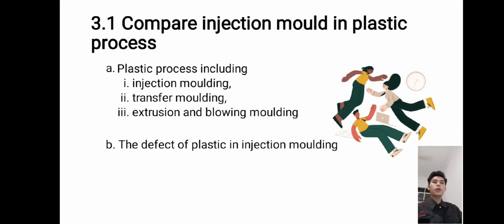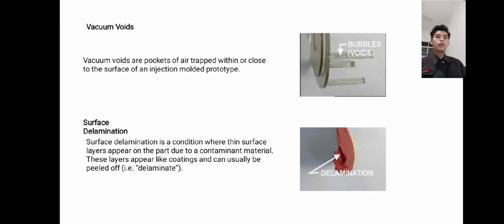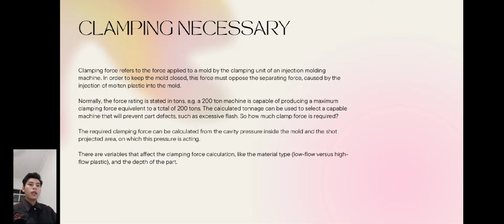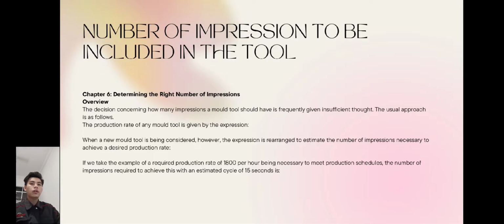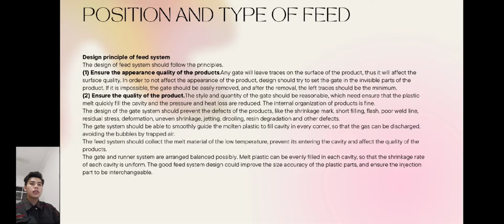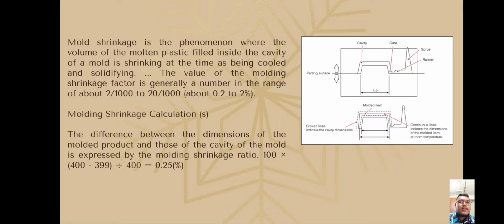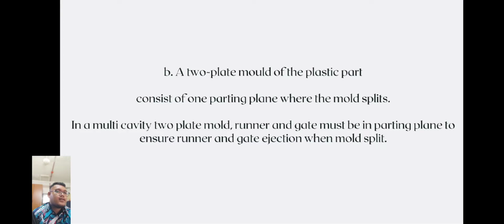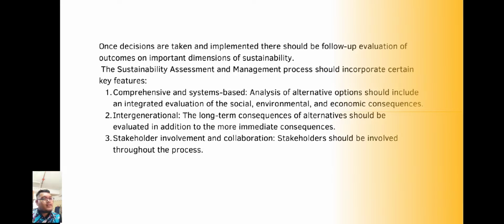Tool design for 3.0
This is the presentation for 3.0 mould design which includes all subtopics from 3.0-3.6.